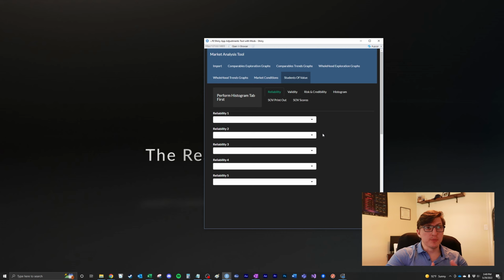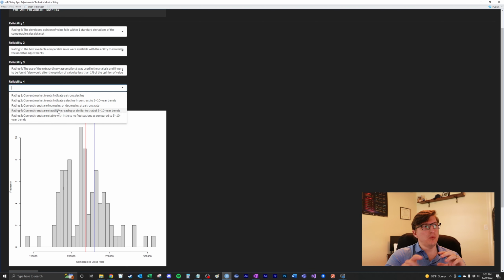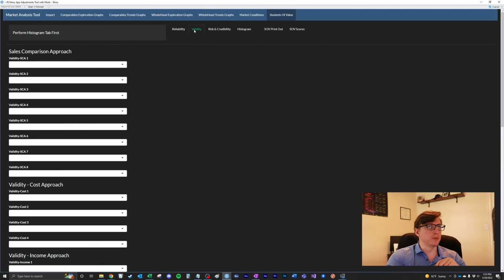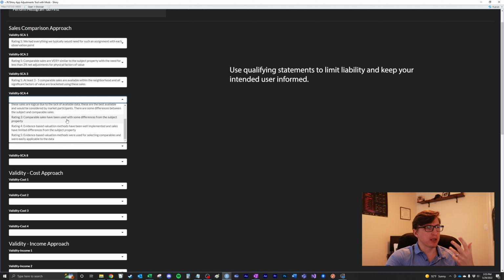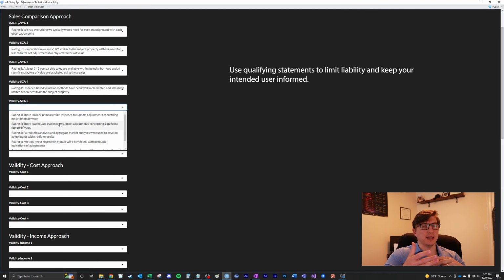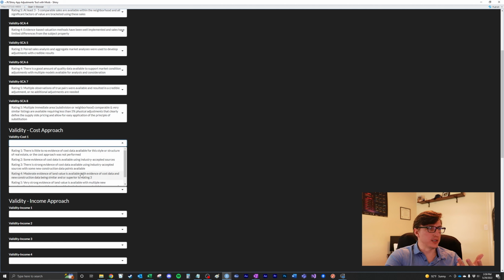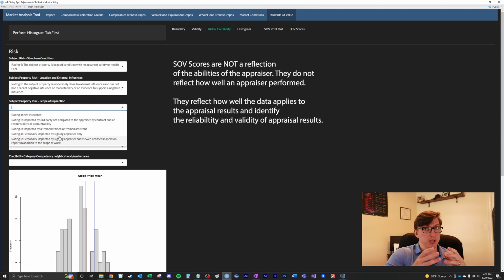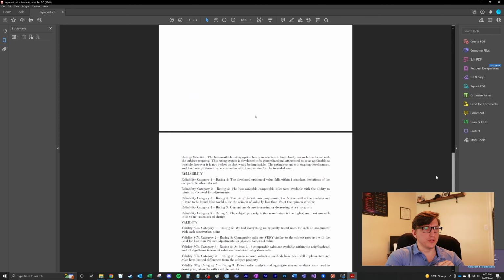Data Analysis & Qualifying Statements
This video ties into a previous video I made regarding qualifying statements in our appraisal assignments.
I attempted to do this quickly as there is too much to cover.
The appraisal profession suffers due to the lack of qualifying statements regarding our data sets validity, and the use of the data set relative to the reliability of appraisal results. Credibility and subject property risk are also important factors, we perform a lot more than just an opinion of value, and to elevate the profession, we need to show that...

Watch my video to identify some qualifying statements I use in my assignments, you can also join the Students of Value  Facebook group and there you can find the list of Ratings for each category.

SOV Scores are NOT a reflection of the abilities of the appraiser. The do not reflect how well an appraiser performed.
The reflect how well the data applies to the appraisal results and identify the reliability and validity of the appraisal results.